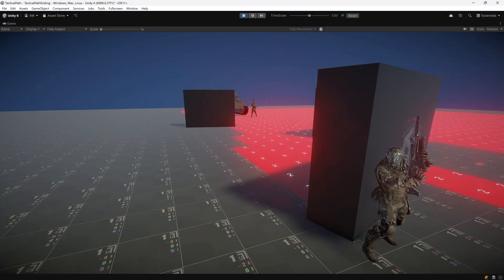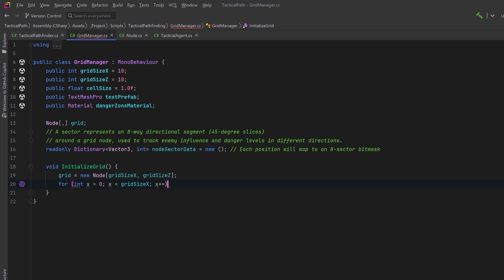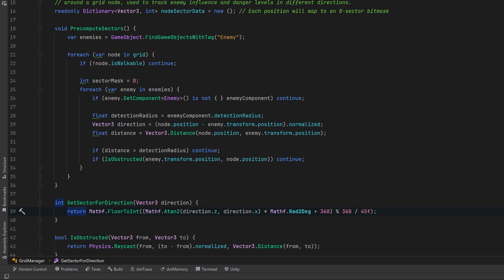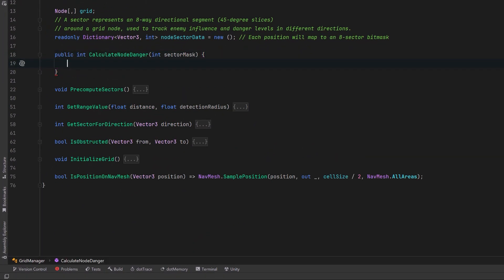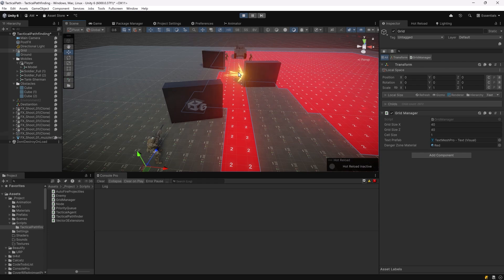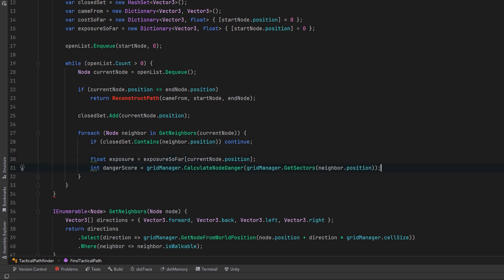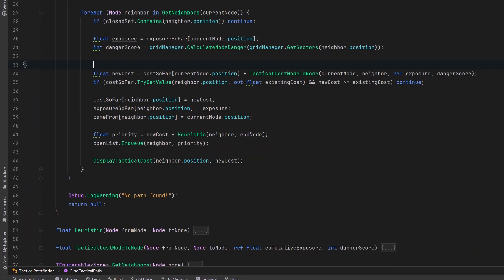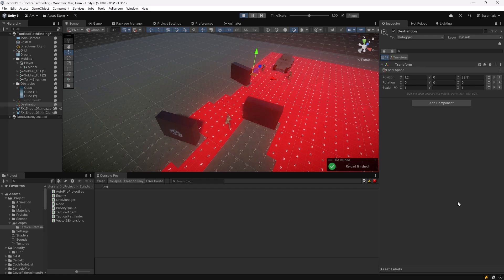Tactical Pathfinding: Beyond A* for Smarter AI Movement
Pathfinding is about getting from point A to point B as efficiently as possible, which a standard A algorithm can handle. However, in more complex scenarios, AI must also avoid detection or enemy fire, a challenge known as tactical pathfinding, where the AI balances short travel times with stealth and safety. Whether it's a tank platoon retreating behind a ridgeline or an X-Fighter maneuvering through a cloud of meteoroids, the AI must consider enemy positions and lines of fire to make intelligent movement decisions. Tactical pathfinding enhances realism, making AI movement more strategic and unpredictable, resulting in a more challenging and rewarding experience for players.

This video will show you how to extend the standard A algorithm to generate tactical paths, allowing AI to navigate intelligently while considering enemy threats.

0:00 The Grid
9:20 Tactical Pathfinding Algorithm
14:08 Tactical Agent